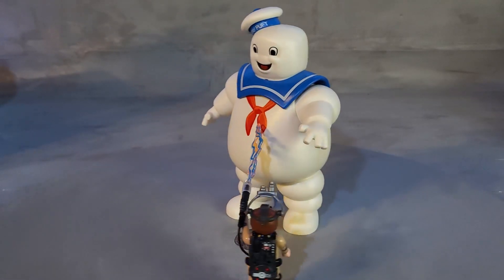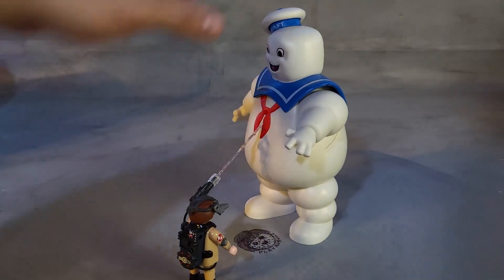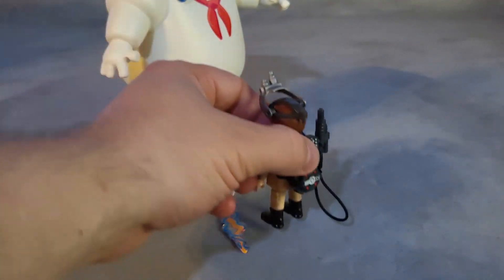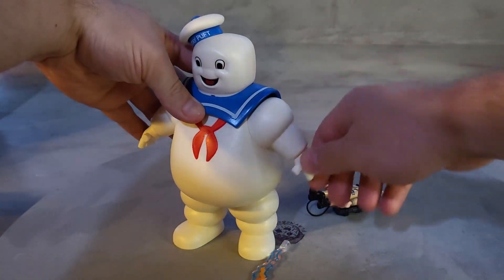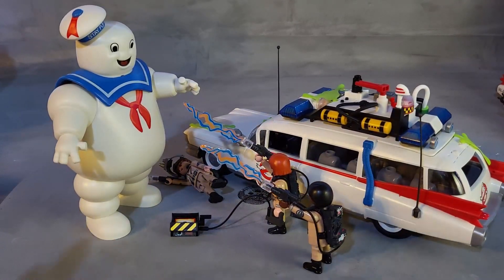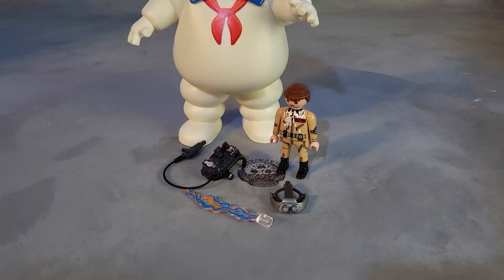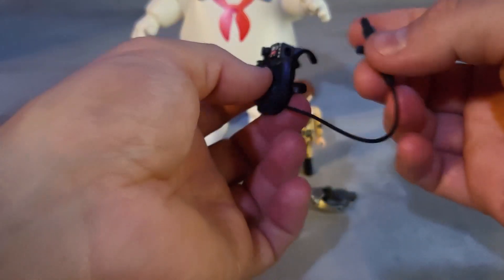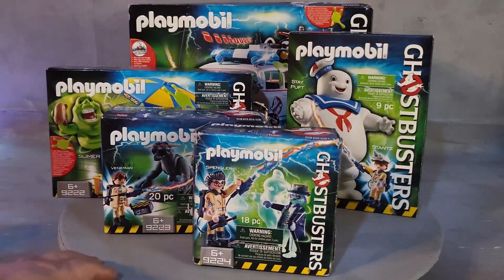(2017) Playmobil 9221 Ghostbusters Marshmallow Ghost (Playmobil set REVIEW)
Playmobil Set 9220 - This is the Marshmallow ghost giant from the end of the first Ghostbusters movie, this set number 9221, from playmobil also has Stanz, the main character from the movie, with his backpack and ghost detector.

0:00 Introduction
0:14 Playmobil set 9221 Ghostbusters Marshmallow Ghost

Welcome to PlaymoBello! 9221 Ghostbusters Marshmallow Ghost - PlaymoBello.fun - showcasing over 300+ Playmobil sets, vintage and current. Back to the Future, Medieval Knights, Dragons, ScoobyDoo, Trains, RC Trains, LGB Trains, Playmobil Space, Pirates, Racing Cars, Motorcycles, Police, Novelmore, History sets as the Romans and Egyptians, Future Planet, Dinosaurs from the Dino sets, Western Cowboys and Civil War Forts with Native Indians, Ghostbusters, Asian Dragon Knights, Victorian Mansion and Pirate ships!